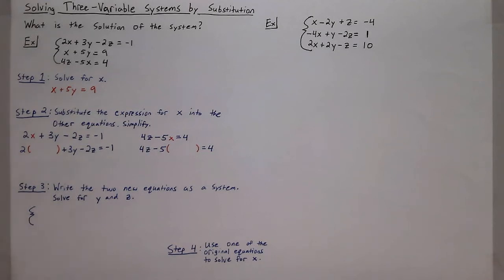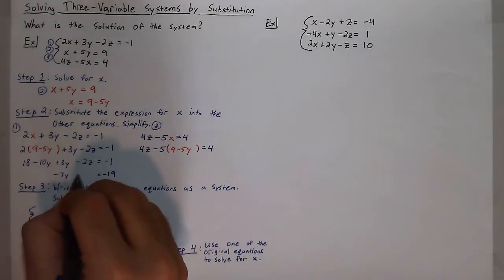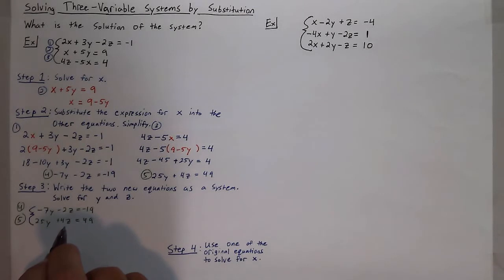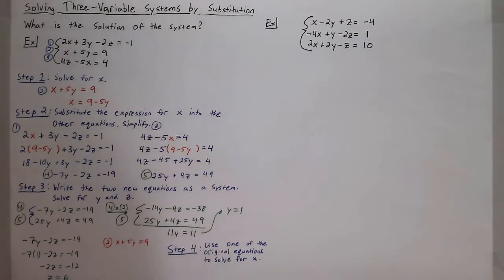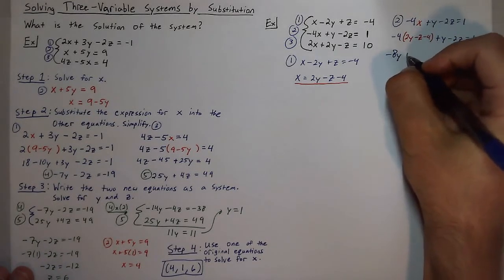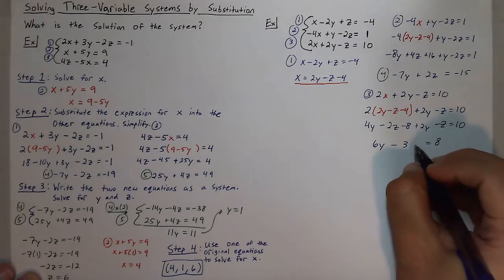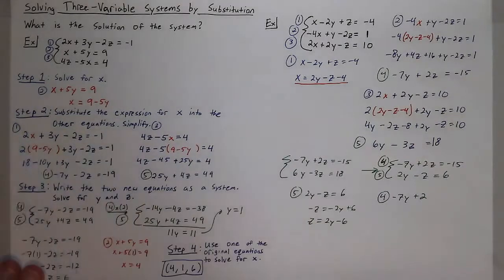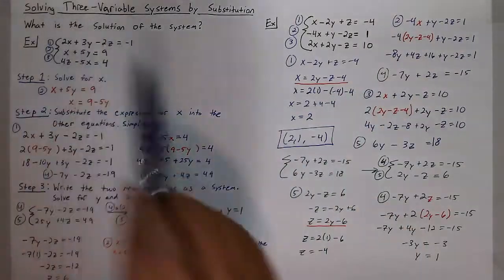Solving Three-Variable Systems by Substitution [3.5-2]